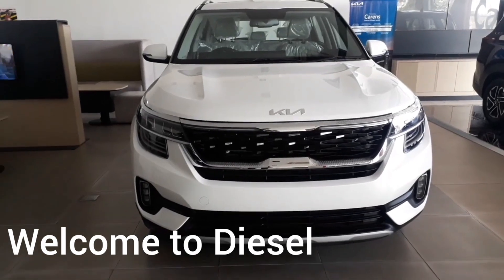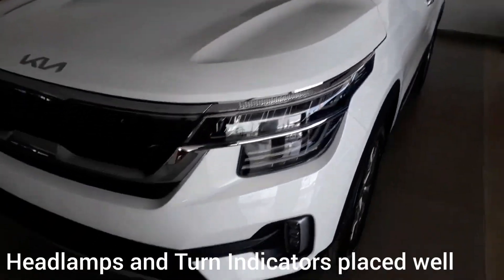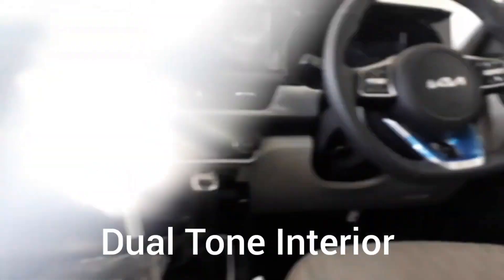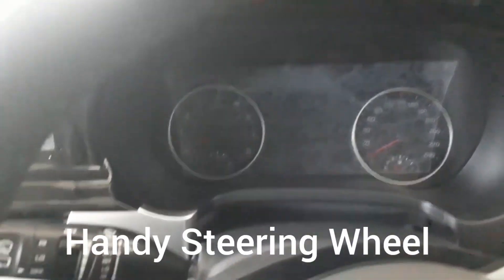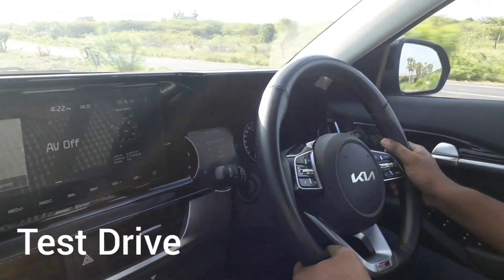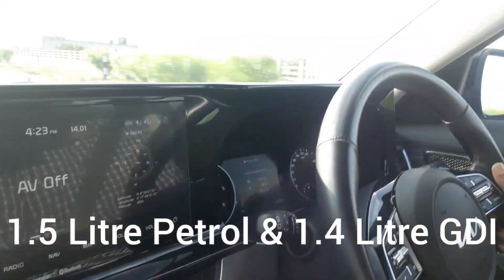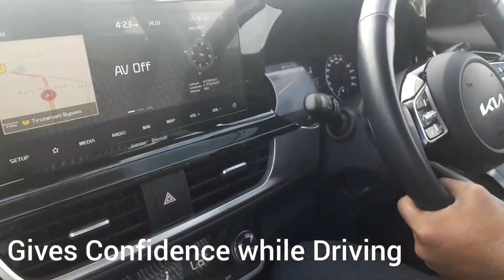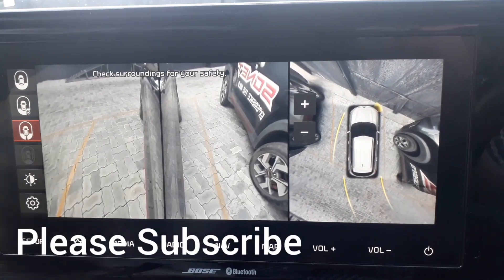Kia Seltos Review😇Is the best in this Segment?😇Can we buy one?😇Drive at high speed😇Please Subscribe😇